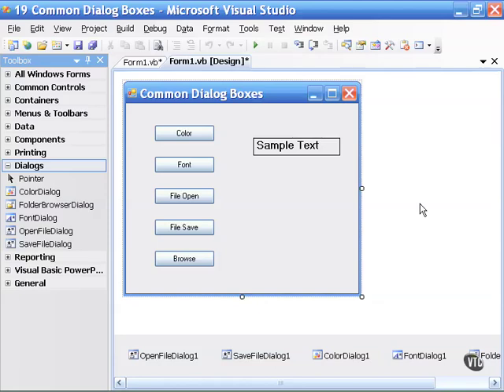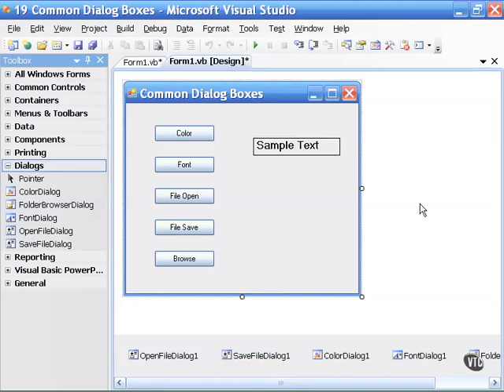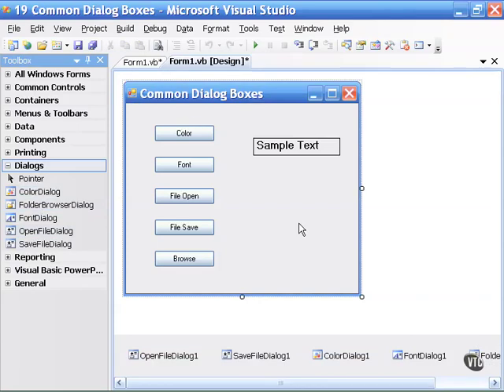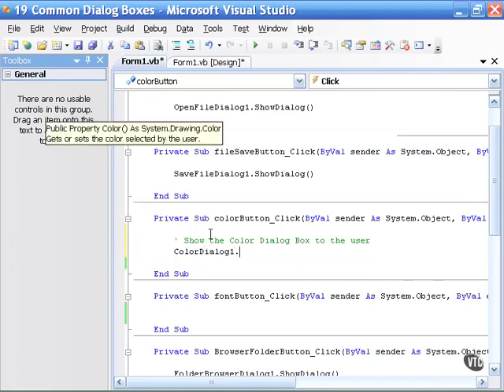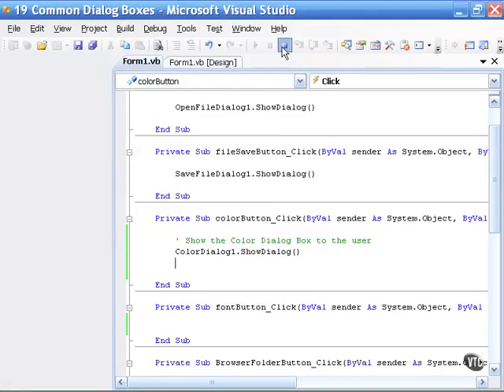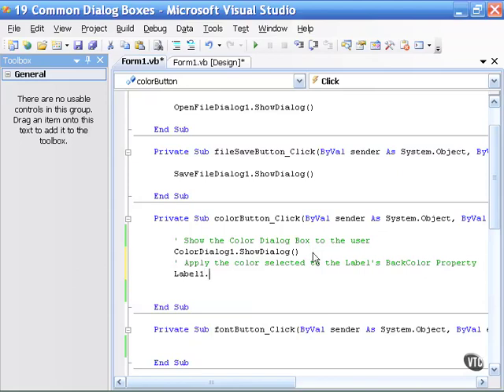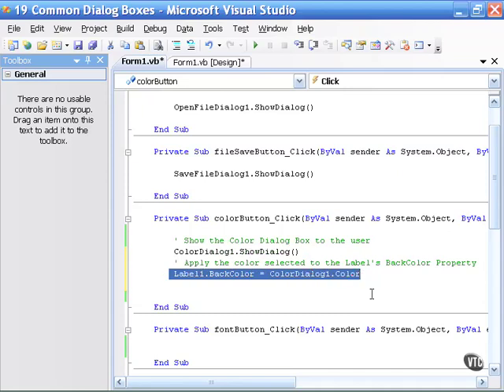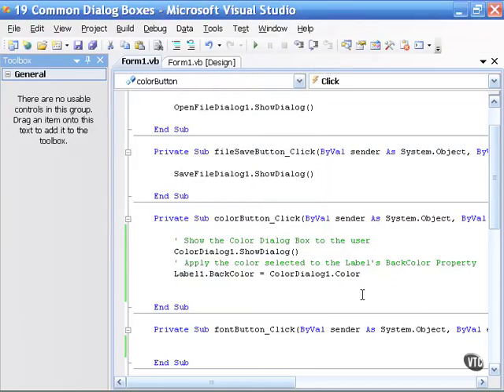19 02 Color Dialog Box Demo